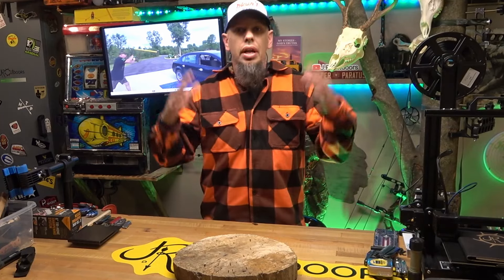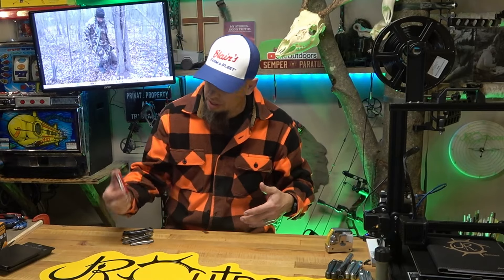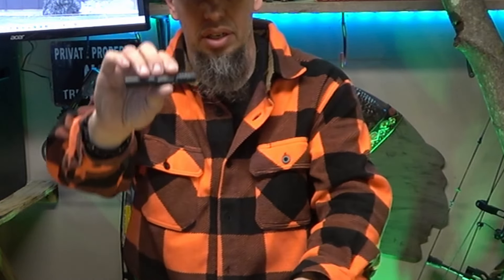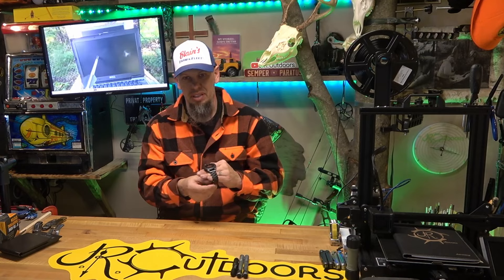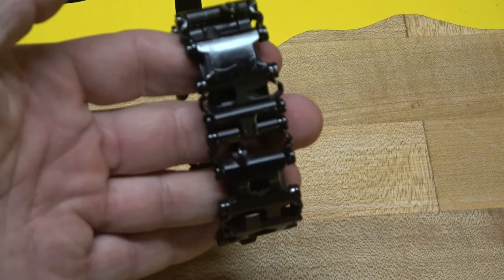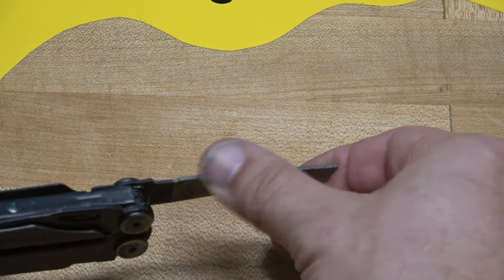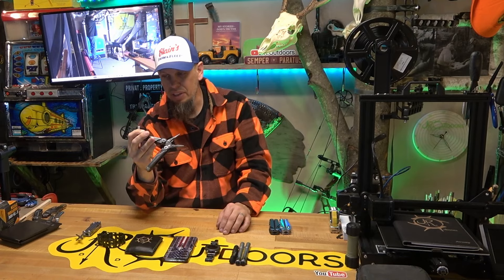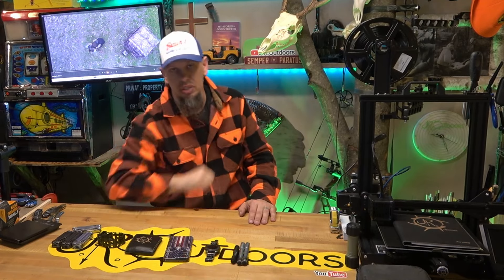My top 5 Every Day Carry Items; Top EDC; Leatherman Wave review; Best EDC, Best Every Day Carry Item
Streamlight Stylus PRO

Streamlight MicroStream USB

Somsung Frontier Gear S3

Leatherman Tread: Has been RETIRED by Leatherman

Leatherman Wingman

Leatherman Wave Plus

Gear I use:
Main Camera: Sony AX53
Backup Camera: Canon T3i
Action Camera 1: Insta 360 X2
Action Camera 2: Akaso Brave 7LE

Timeline
0:00 Intro
1:42 Pocket Knife?
2:22 Item #1 Streamlight Flashlight
3:57 Item #2 Samsung Smart Watch
4:37 Item #3 Samsung Phone
4:49 Item #4 Waller
5:16 Bonus Item #5 Leatherman Tread
6:21 Item #6 Leatherman Multitool
7:00 Leatherman Wave Plus Overview
9:50 Closing thoughts